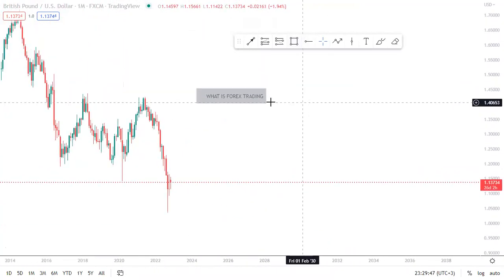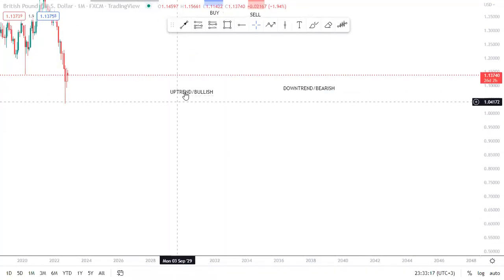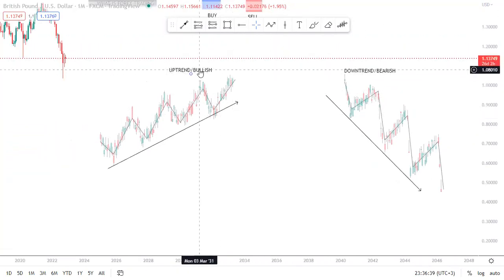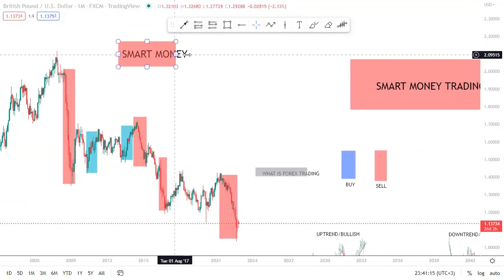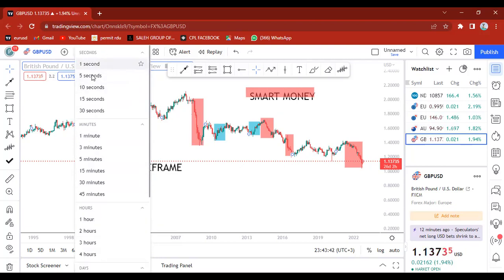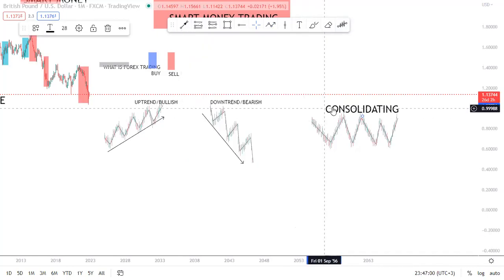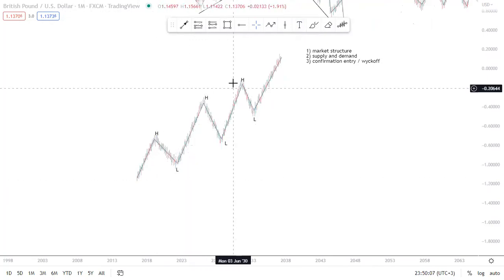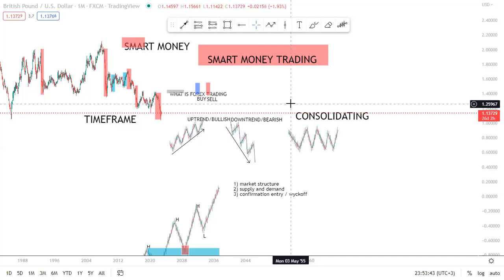MEETING 1: INTRODUCTION TO FOREX TRADING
This video is about forex trading introduction